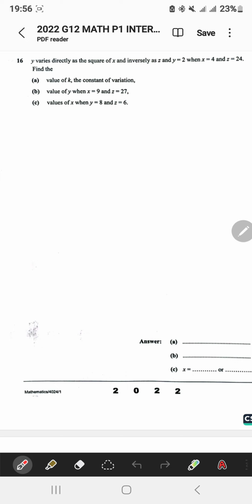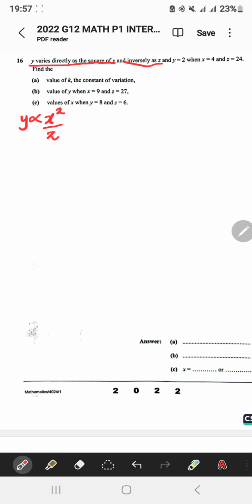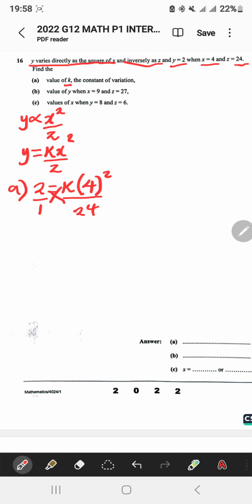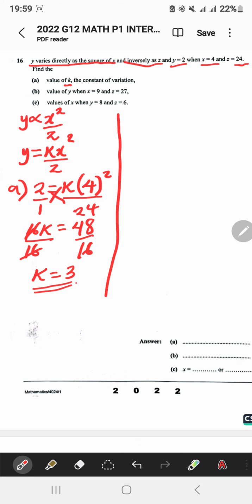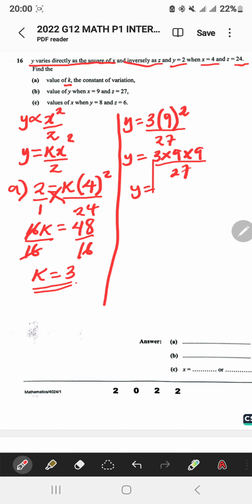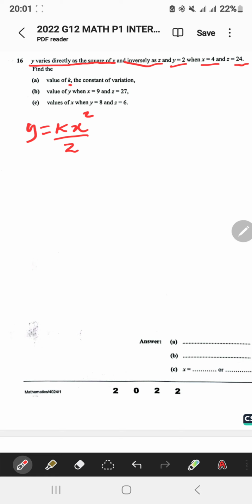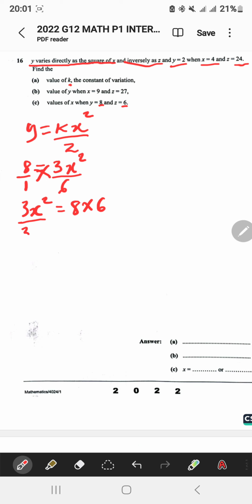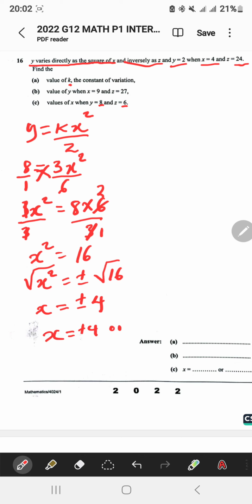Solving the Question on Variation Using Simple Methods